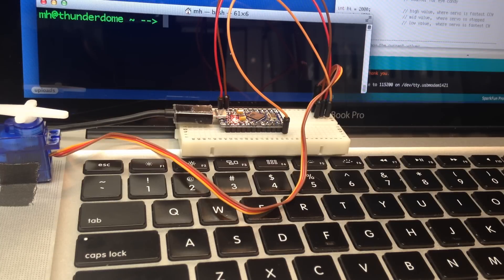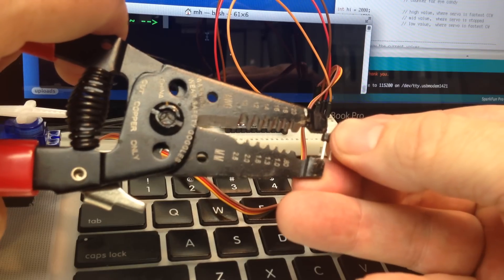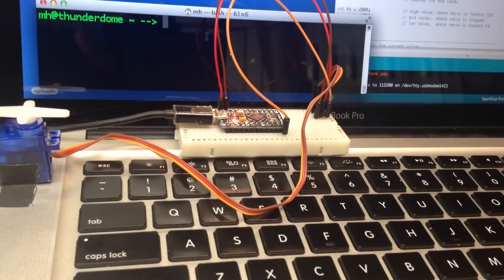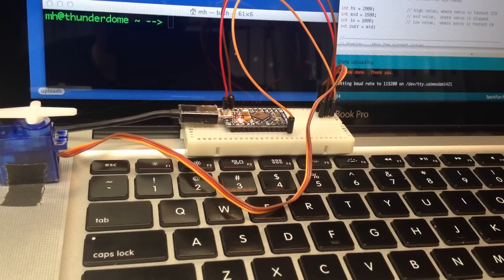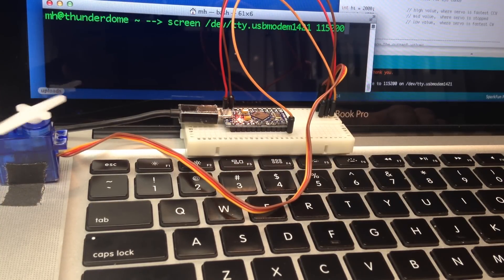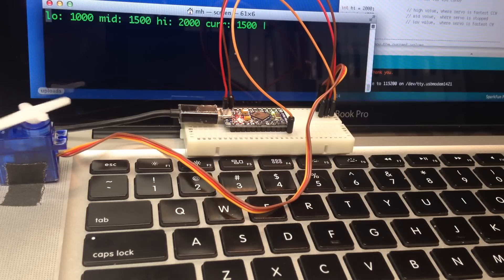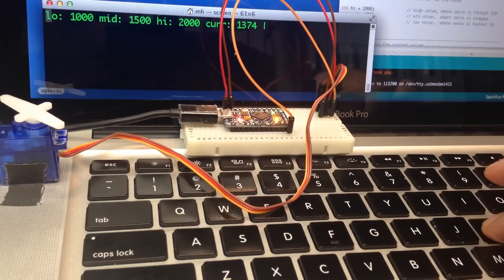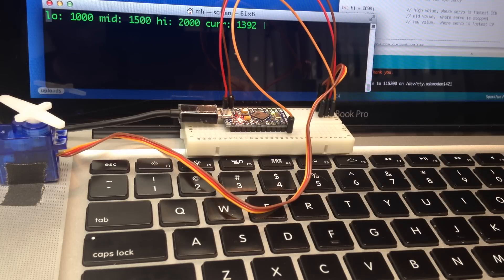Continous Rotation Servo: Midpoint Calibration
Once you've got your continuous motion servo finished, you'll need to know the midpoint value in order to run your initial tests.